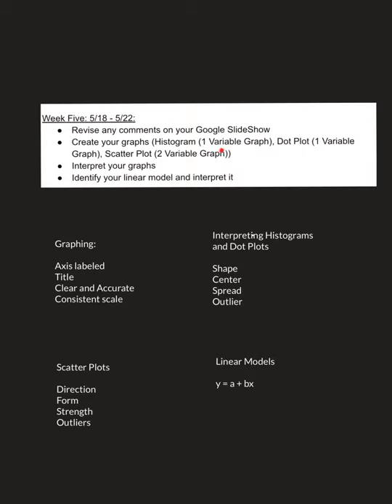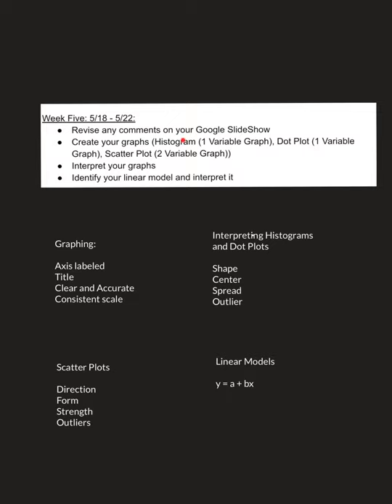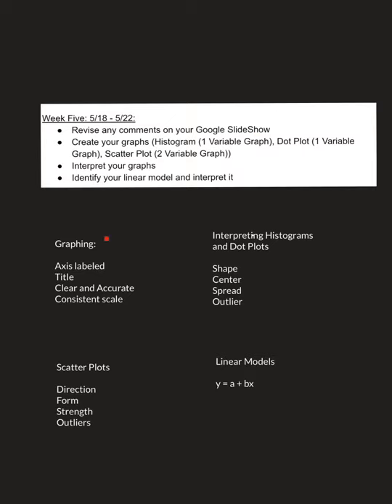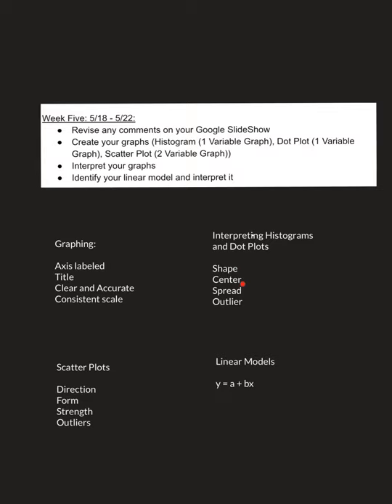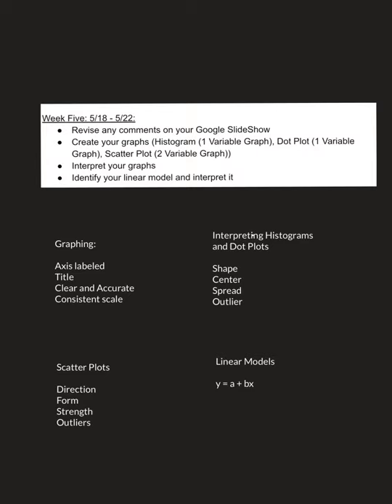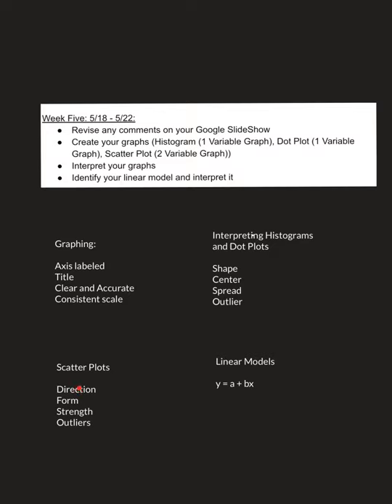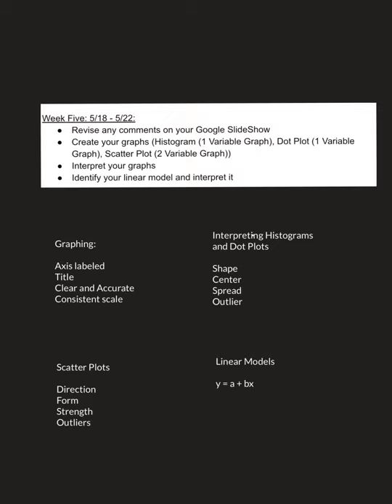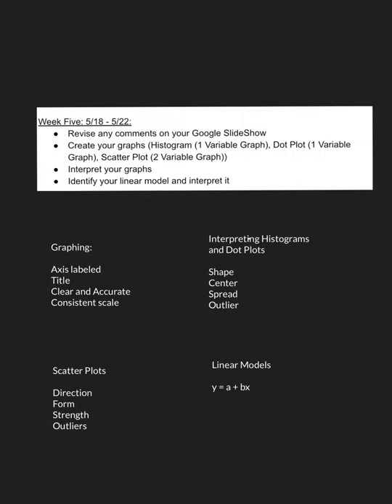Review for Week Five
Review for our final project